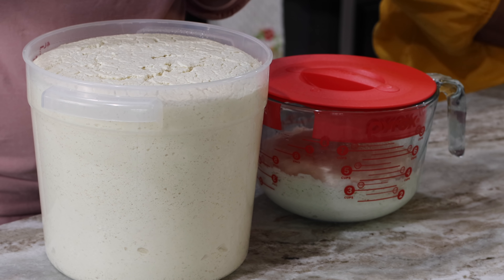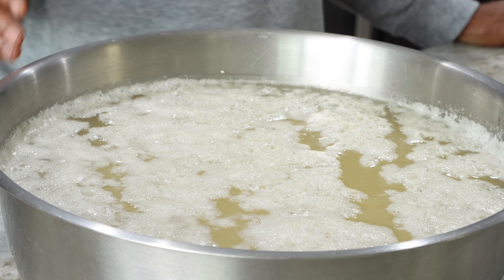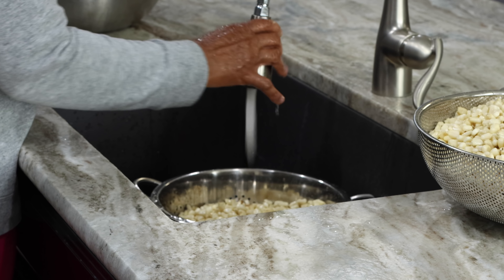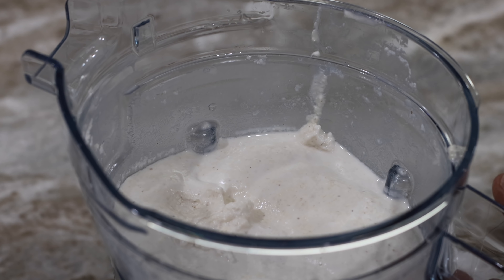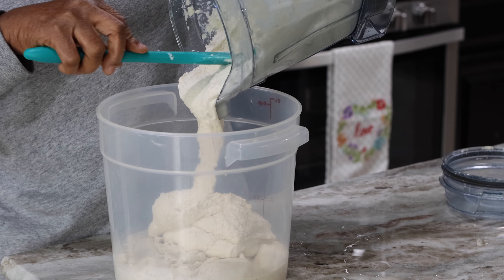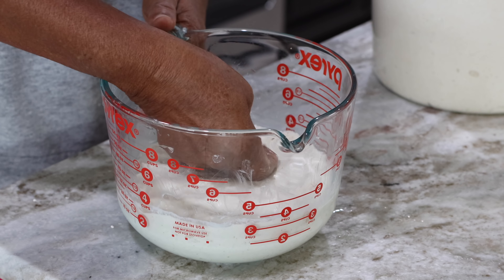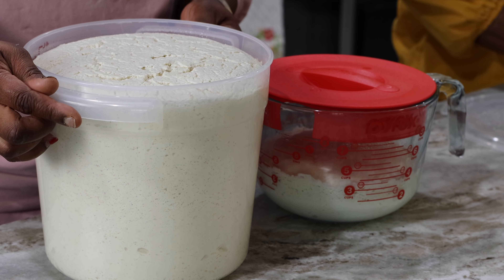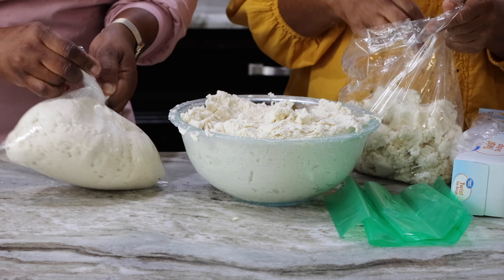How To Make Corn Dough (Mmore)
Shop items in this video:
Vitamix A3500 Ascent Series Smart Blender
Vitamix Ascent Series Dry Grains Container, 48 oz. with SELF-DETECT